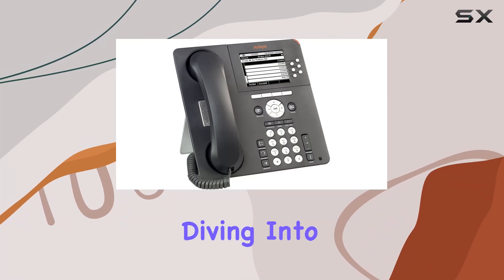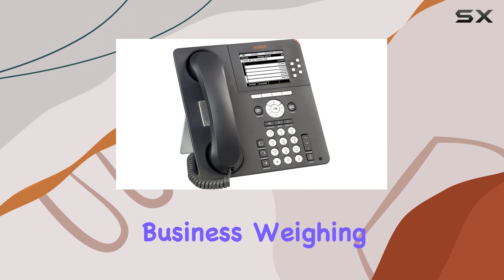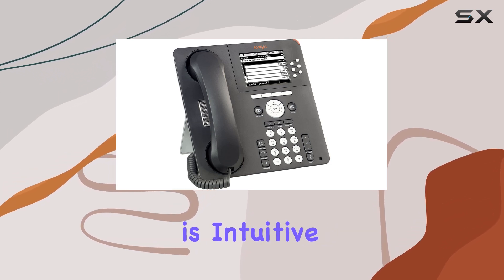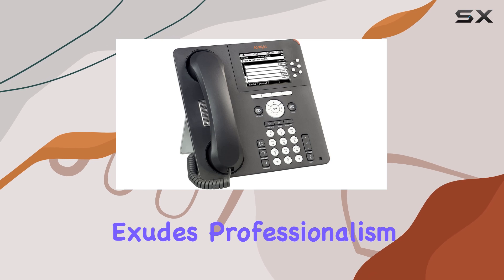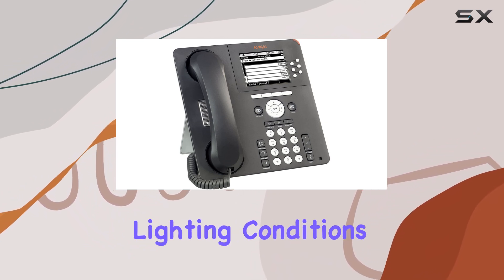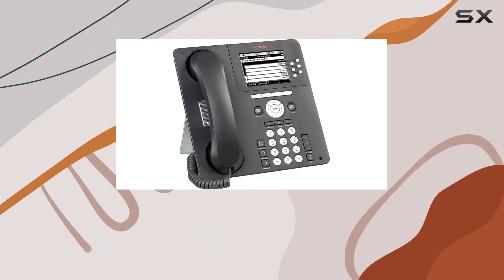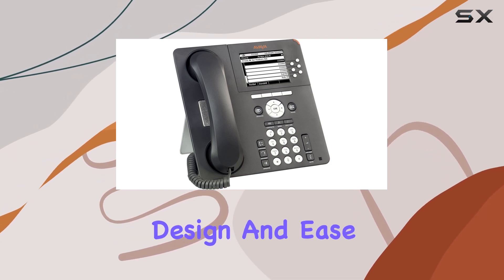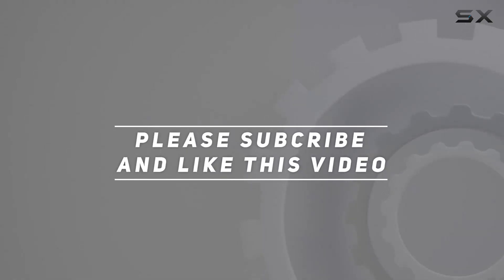Avaya 9630G IP Phone - The Ultimate Business Communication Device?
0:00 Intro
0:06 Review

Things that we mentioned in this video:
Avaya 9630G IP Phone : B003P5BQWS